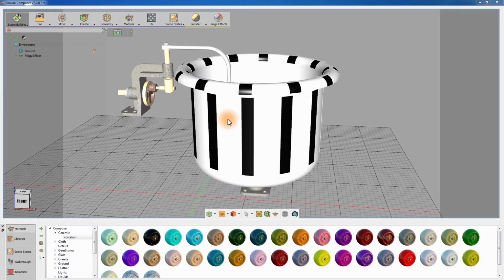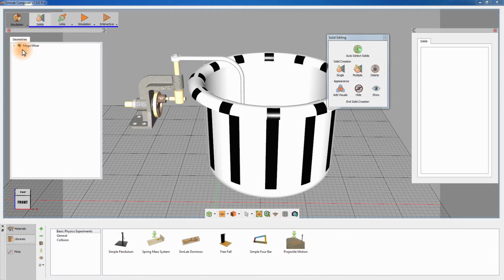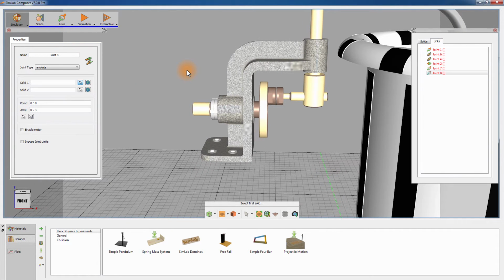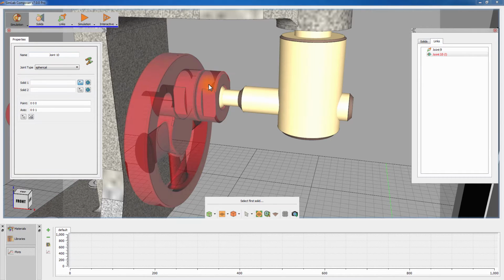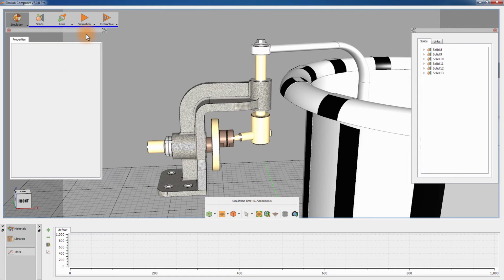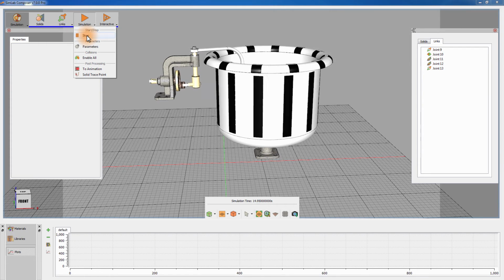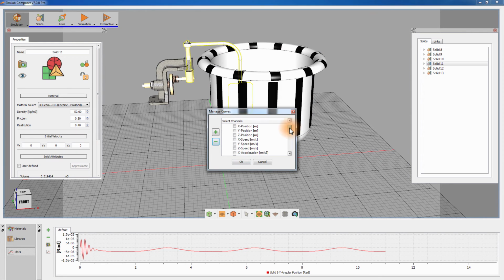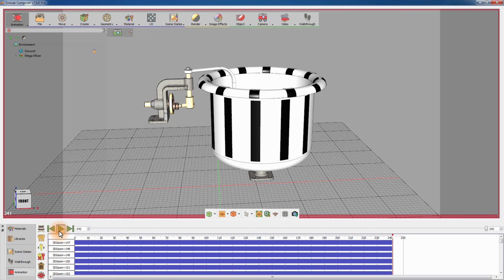SimLab Composer: Simulation Tutorial